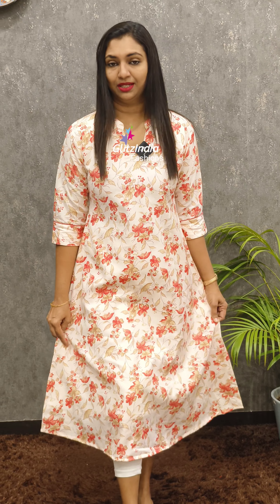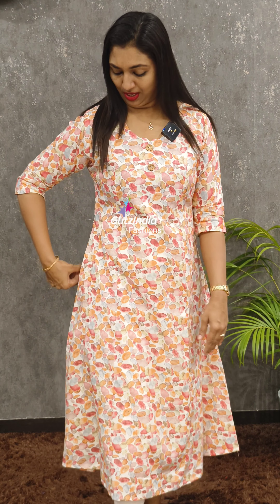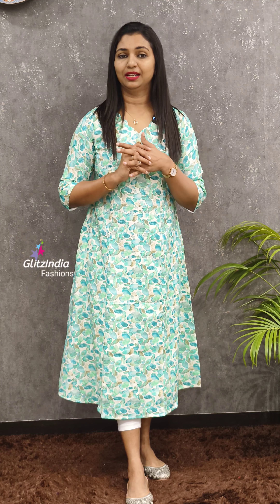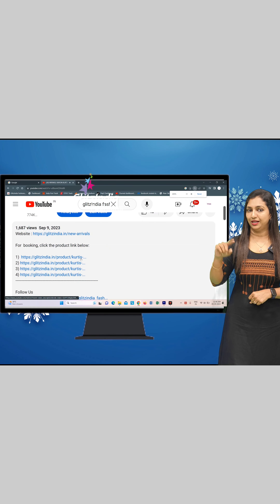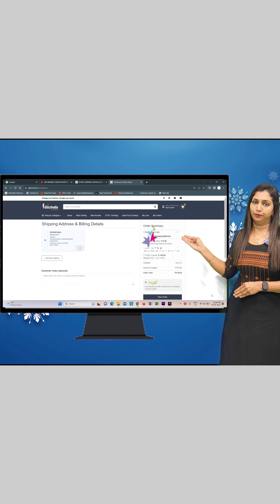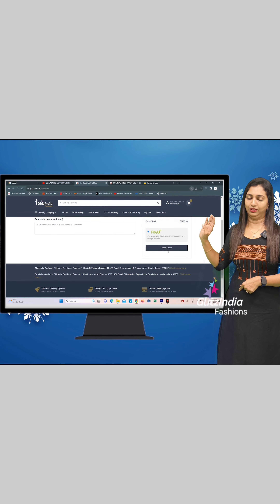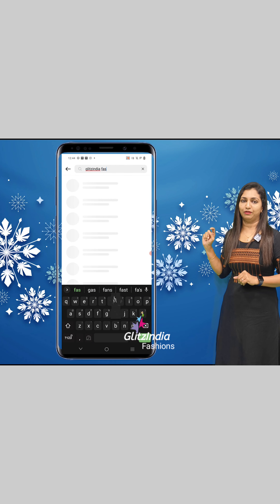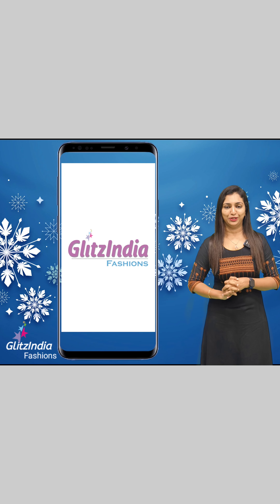STYLISH COTTON KURTIS ARRIVED // SHOP NOW 🥰👌😍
LEGGIGS :-

GlitzIndia Fashions
Alappuzha - Kerala